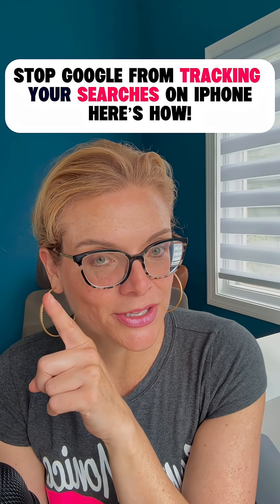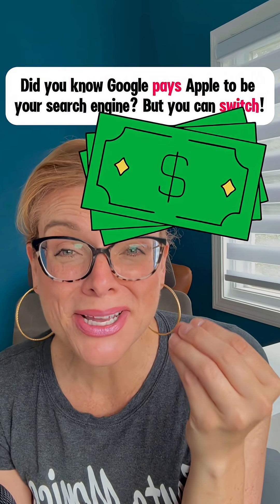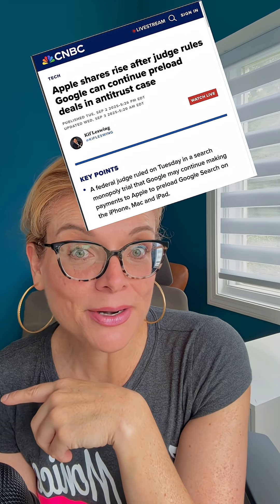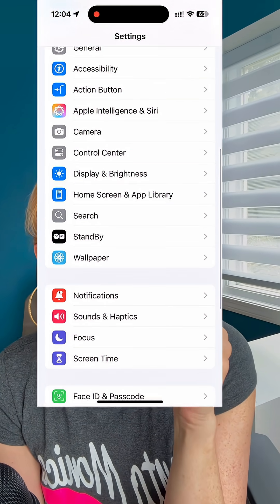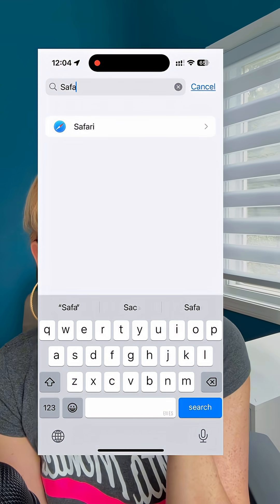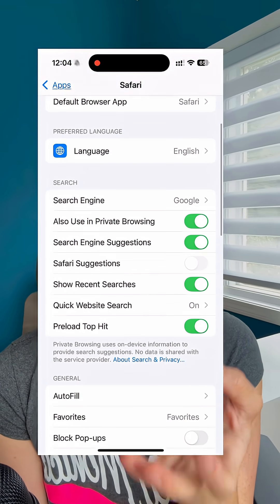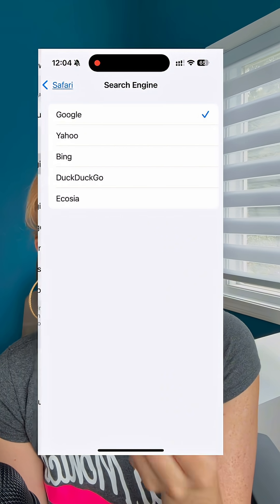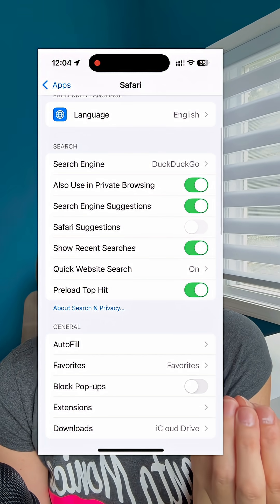Yes! For now Google is the default search engine in Safari, but you’re not stuck with it.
Yes! For now Google is the default search engine in Safari, but you’re not stuck with it, you can switch it up to a more privacy respecting search engine like DuckDuckGo .